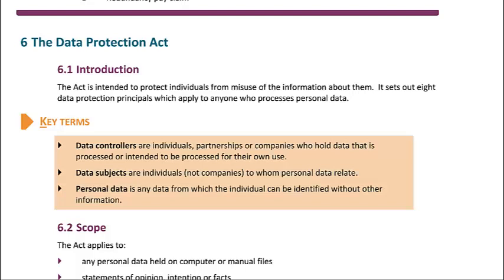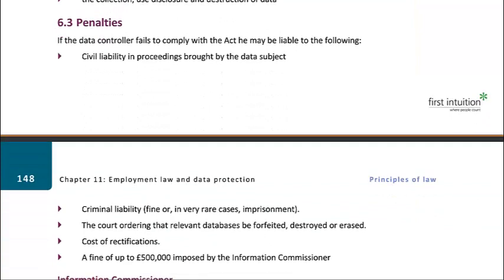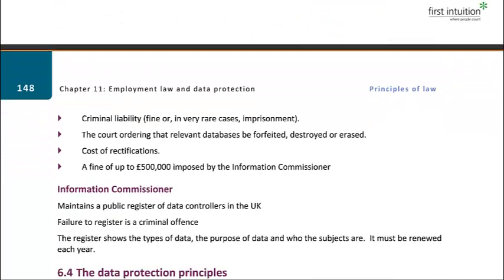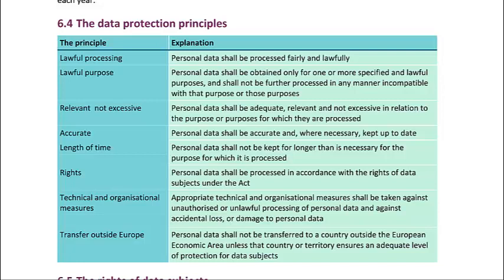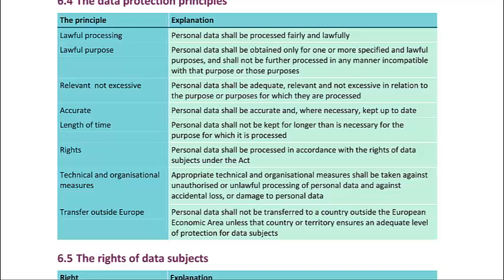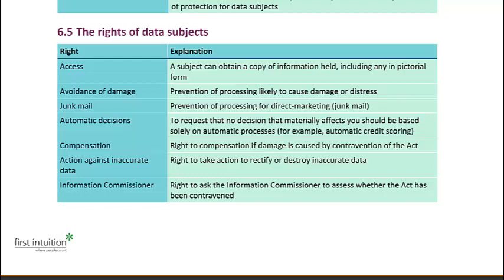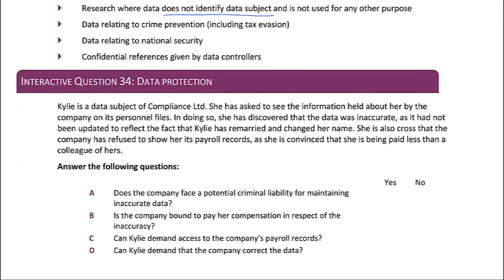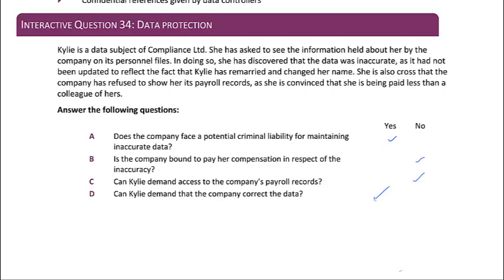Sec 6 klawch11data sect6 2